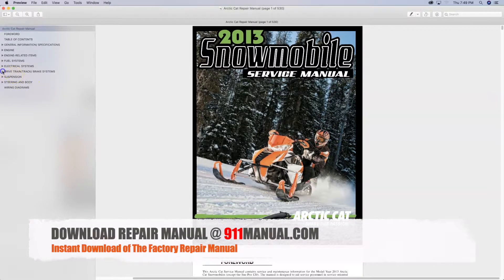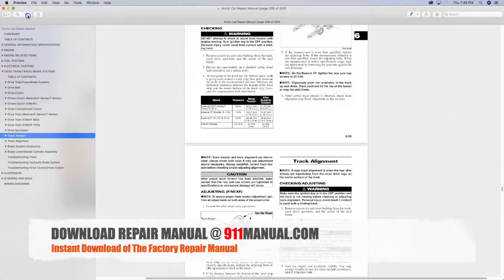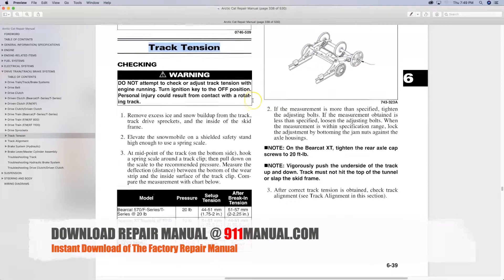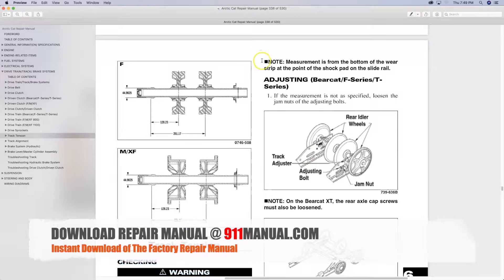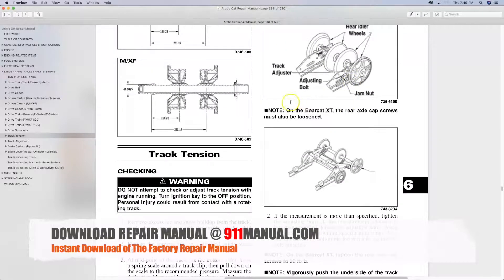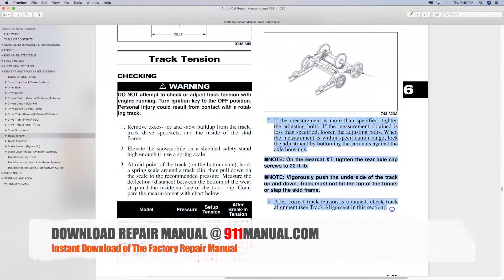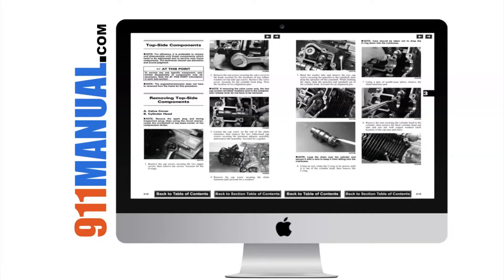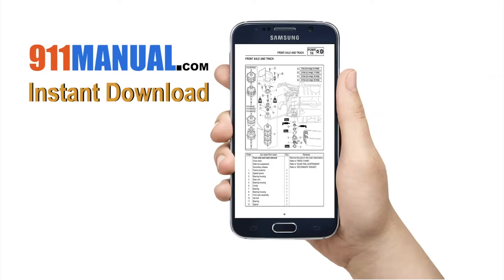Arctic Cat Snowmobile Track Tension and Adjustment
Arctic Cat track tension or alignment isn’t something you need to do very often but it’s critical you adjust the tension and align the track correctly when needed. Making the tension too tight will result in premature bearing failure, drag, loss of power, heat and more.

The track tension and adjustment procedures apply the the following models:

2013 Arctic Cat Sno Pro 120
2013 Arctic Cat BearCat 570
2013 Arctic Cat BearCat 570 XT
2013 Arctic Cat BearCat Z1 XT
2013 Arctic Cat BearCat Z1 XT GS
2013 Arctic Cat BearCat Z1 XT LTD
2013 Arctic Cat F 1100 LXR
2013 Arctic Cat F 1100 Sno Pro
2013 Arctic Cat F 1100 Sno Pro LTD
2013 Arctic Cat F 1100 Turbo LXR
2013 Arctic Cat F570
2013 Arctic Cat M 1100
2013 Arctic Cat M 1100 Turbo 153
2013 Arctic Cat M 1100 Turbo HCR
2013 Arctic Cat M 1100 Turbo Sno Pro 162
2013 Arctic Cat M 1100 Turbo Sno Pro LTD
2013 Arctic Cat M 800
2013 Arctic Cat M 800 HCR
2013 Arctic Cat M 800 Sno Pro
2013 Arctic Cat F 1100 Turbo Sno Pro
2013 Arctic Cat F 1100 Turbo Sno Pro LTD
2013 Arctic Cat F 1100 Turbo Sno Pro RR
2013 Arctic Cat F 800 LXR
2013 Arctic Cat F 800 Sno Pro
2013 Arctic Cat F 800 Sno Pro LTD
2013 Arctic Cat F 800 Sno Pro RR
2013 Arctic Cat F5
2013 Arctic Cat M 800 Sno Pro LTD
2013 Arctic Cat Sno Pro 500
2013 Arctic Cat Sno Pro 600
2013 Arctic Cat T570
2013 Arctic Cat TZ1
2013 Arctic Cat XF 1100 Turbo Sno Pro LTD
2013 Arctic Cat XF 800 Cross-Tour
2013 Arctic Cat XF 800 High Country Sno Pro
2013 Arctic Cat XF 800 High Country Sno Pro LTD
2013 Arctic Cat XF 800 LXR
2013 Arctic Cat XF 800 Sno Pro
2013 Arctic Cat XF 800 Sno Pro LTD
2013 Arctic Cat TZ1 LXR
2013 Arctic Cat TZ1 Turbo LXR
2013 Arctic Cat XF 1100 Cross-Tour
2013 Arctic Cat XF 1100 LXR
2013 Arctic Cat XF 1100 Sno Pro
2013 Arctic Cat XF 1100 Sno Pro LTD
2013 Arctic Cat XF 1100 Turbo Cross-Tour
2013 Arctic Cat XF 1100 Turbo LXR
2013 Arctic Cat XF 1100 Turbo Sno Pro
2013 Arctic Cat XF 1100 Turbo Sno Pro High Country
2013 Arctic Cat XF 1100 Turbo Sno Pro High Country LTD

Common questions

How tight should a snowmobile track be?
How hard is it to change a snowmobile track?
How to remove a snowmobile track?
What is the proper snowmobile track tension?
Snowmobile track maintenance.
Arctic Cat track tension specs.